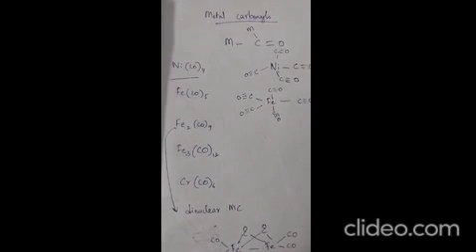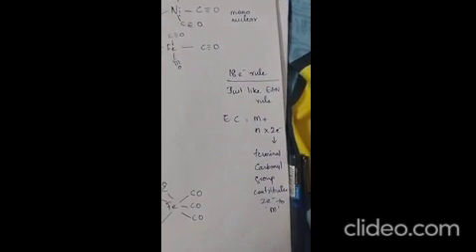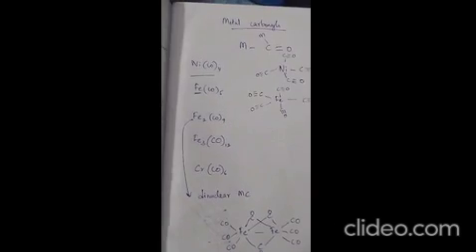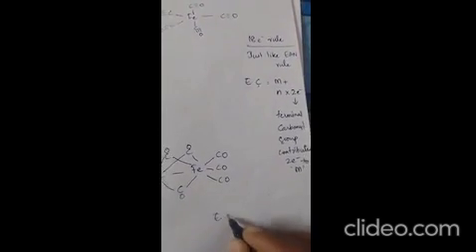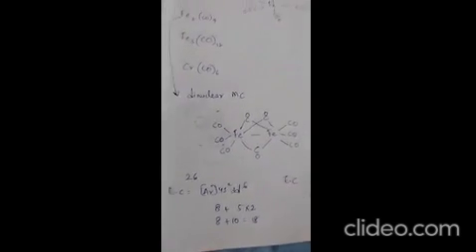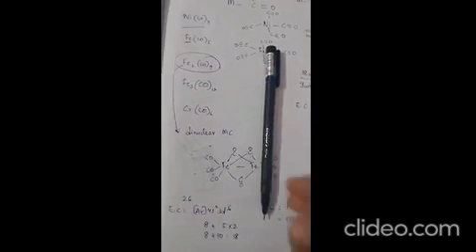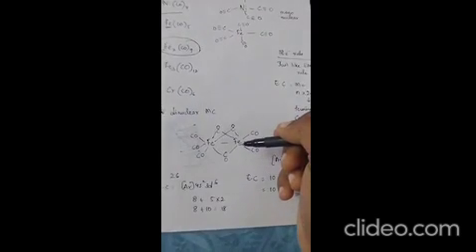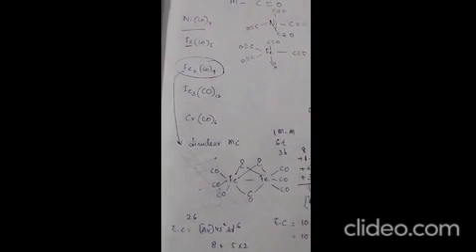LECTURER: V. LOUWKHYAA DL. IN CHEMISTRY